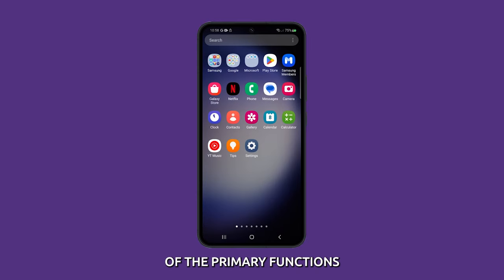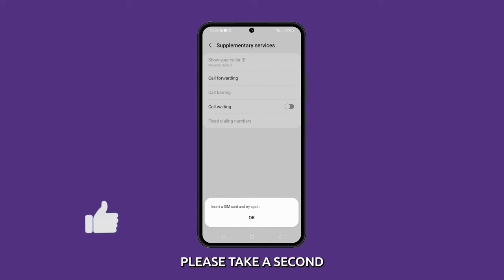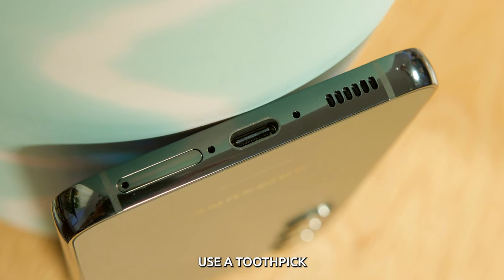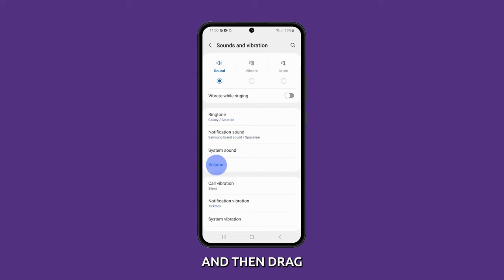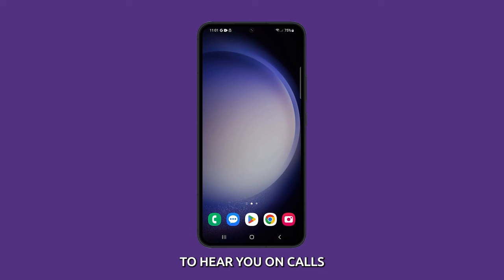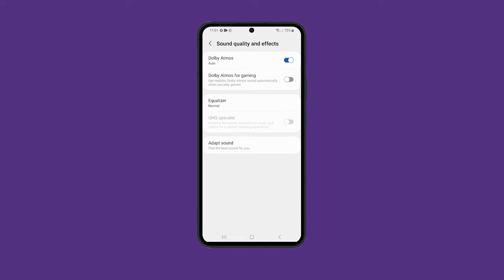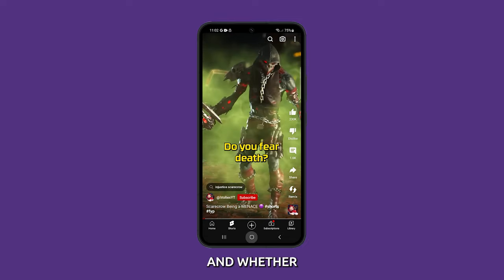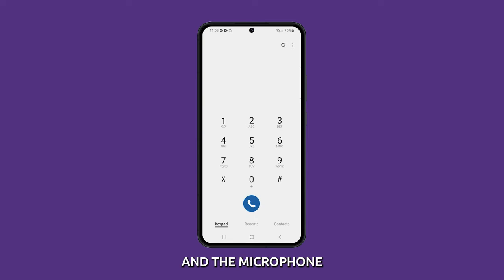How to Fix Galaxy S23 People Can't Hear Me on Calls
In this video, you'll learn how to resolve microphone issues on your Samsung Galaxy S23, which can be quite frustrating when the person on the other end can't hear you during calls. You'll be guided through several troubleshooting steps, from checking the physical microphone for dust and debris to adjusting the microphone volume and turning off adapt sound for calls if necessary. If the problem persists, you'll also discover how to reset all settings to ensure your microphone functions properly. Don't forget to show your support by liking and sharing this video with friends who might encounter similar issues with their devices. Let's dive into these helpful tips to get your Galaxy S23's microphone back in top shape.